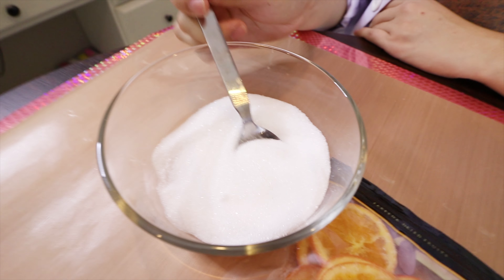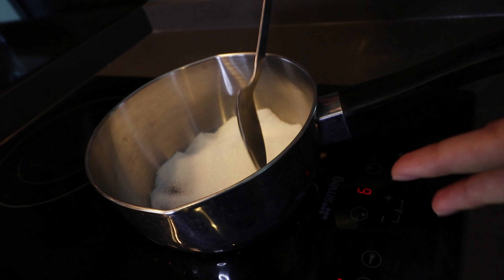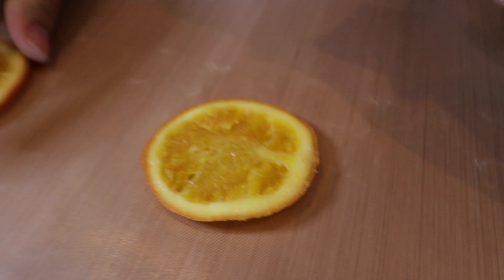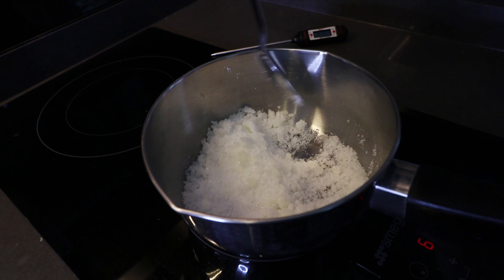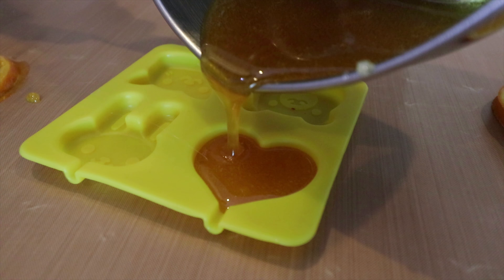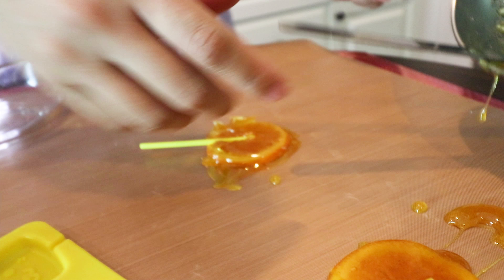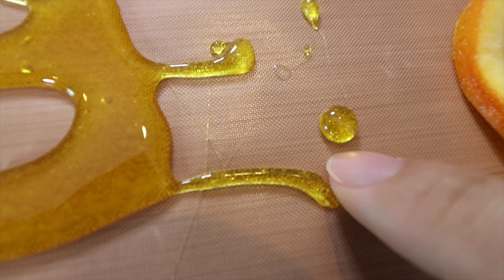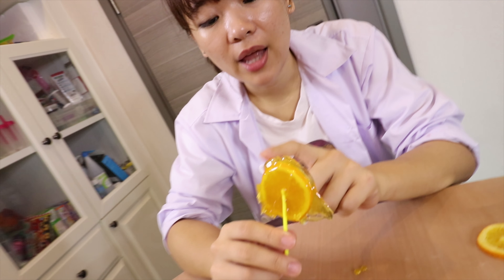HOW TO MAKE LOLLIPOP HANDMADE CANDY WITH ONLY 2 INGREDIENTS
HOW TO MAKE LOLLIPOP WITH ONLY 2 INGREDIENTS
Follow Instagram : elieoops

In Elieoops channel I have a lot of cool projects for you guys such as how to make slime , silly putty ,DIY channel, Thinking Putty, food toys. I will bring your Ideas and make it on follow project!

Created By
Supakorn (Jack) & Pin-Chen (Elie)